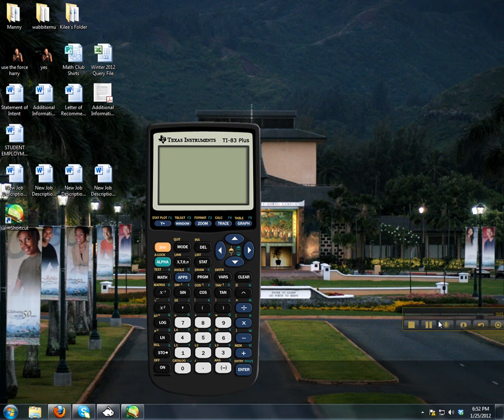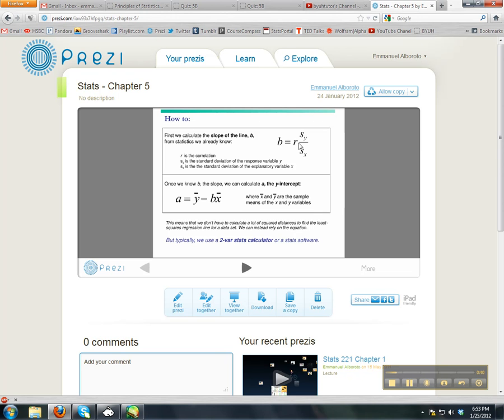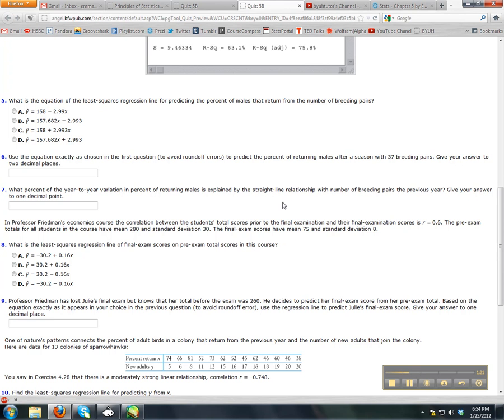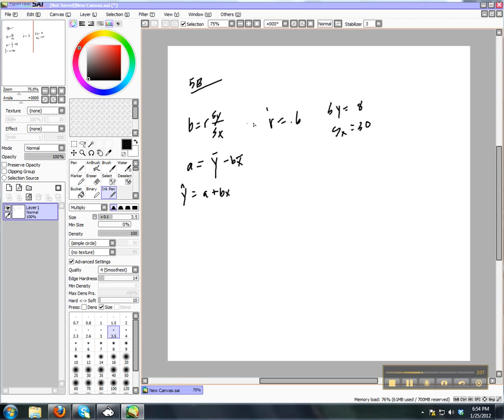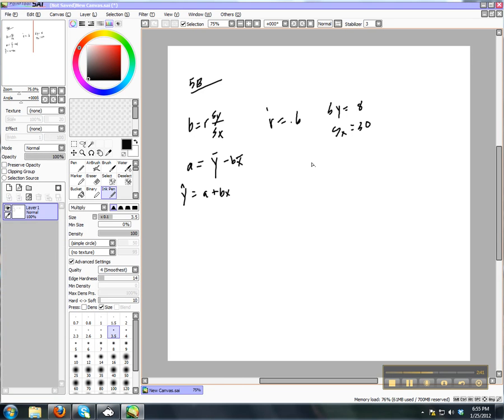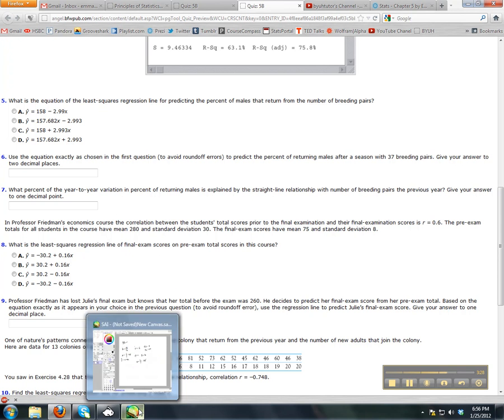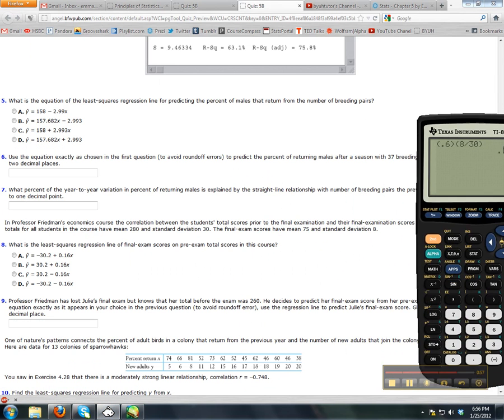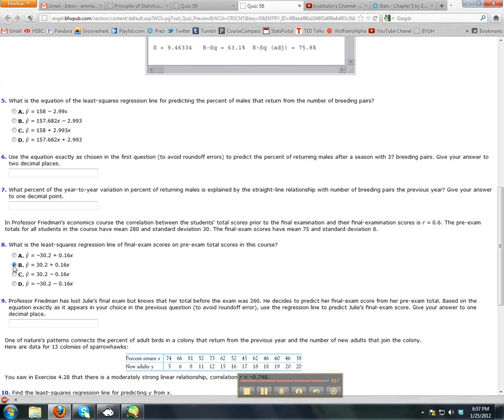Stats 221 - 5B - #8